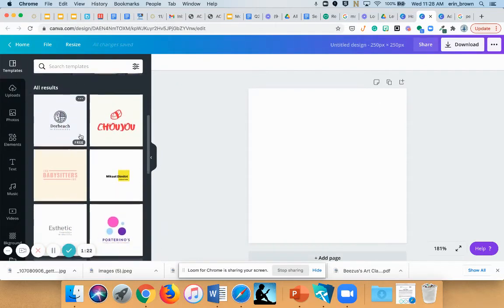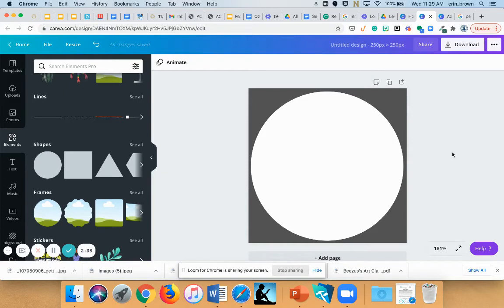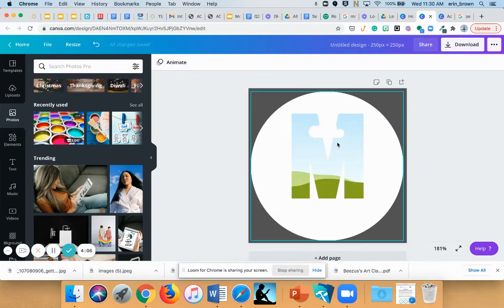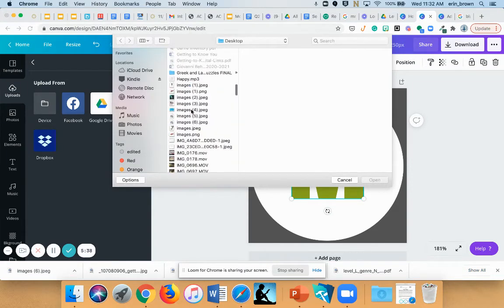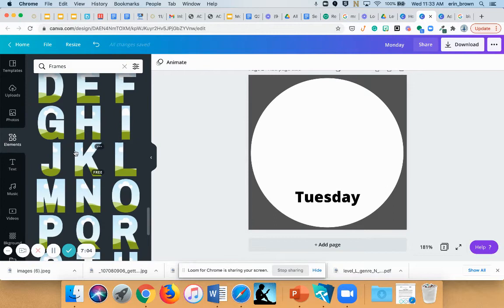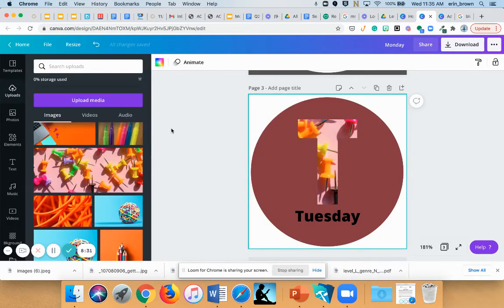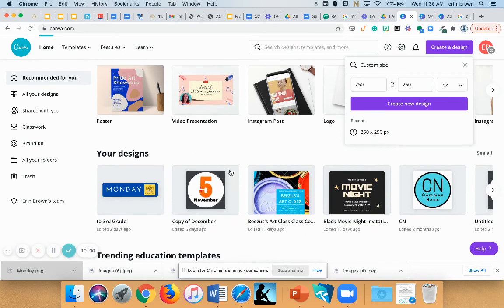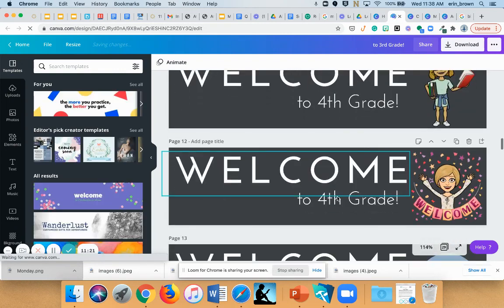How to create buttons and banners for a Canvas Course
Recorded by Erin Brown